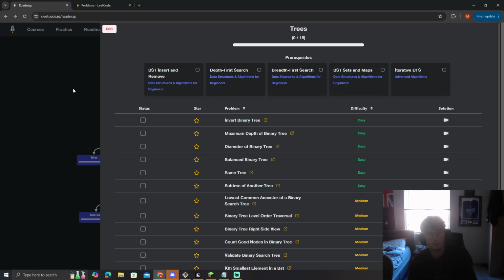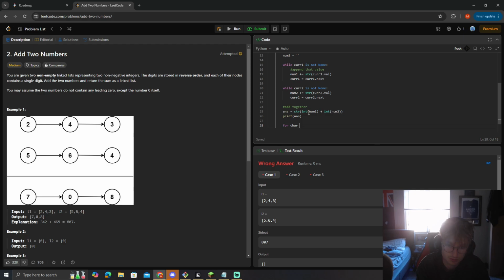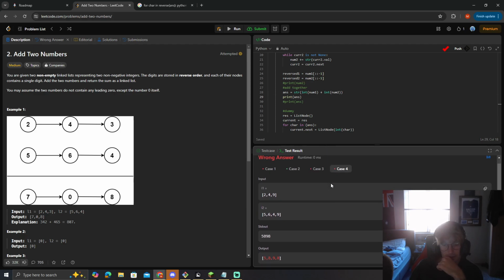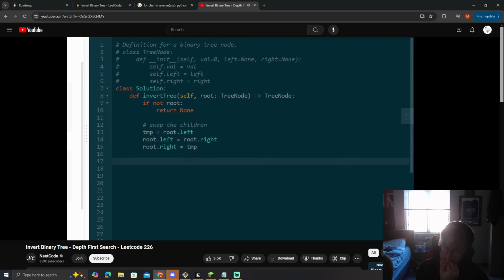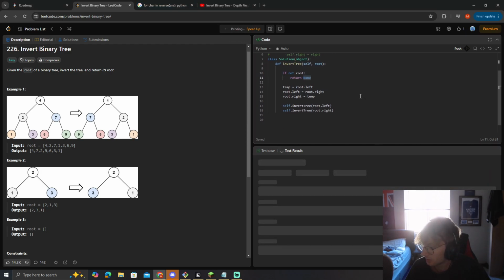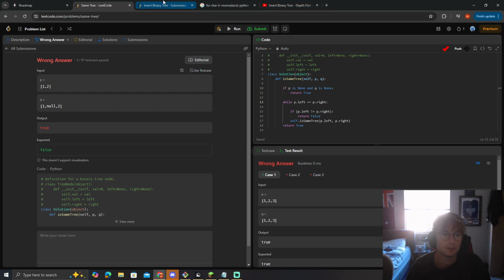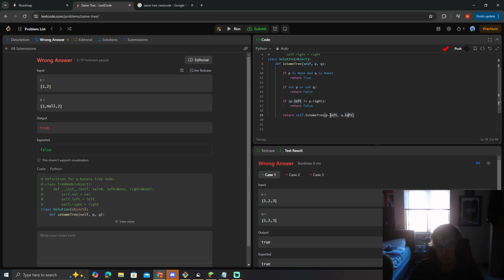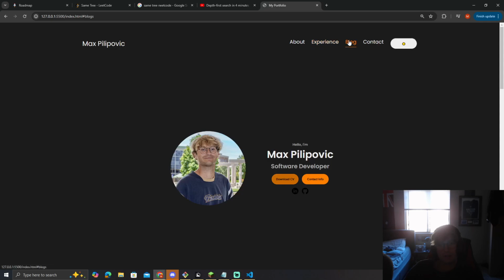Programming Everyday Until I Get a Job #003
Documenting my journey to get better... Nothing spectacular just me writing code and doing leetcode problems. I like to develop stuff, even tho I am bad compared to most. But everday... getting better.

Chapters:
00:00 Intro
00:58 Leetcode 1
17:16 Leetcode 2
28:04 Leetcode 3
28:04 Off-Camera Work